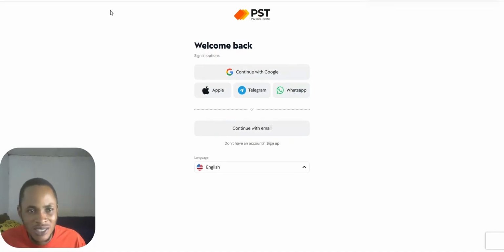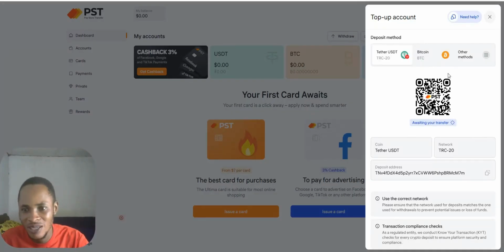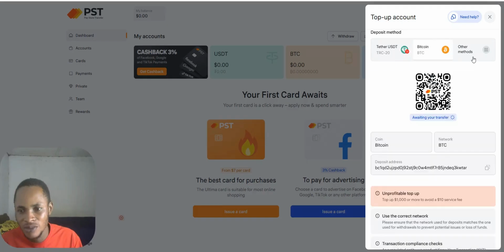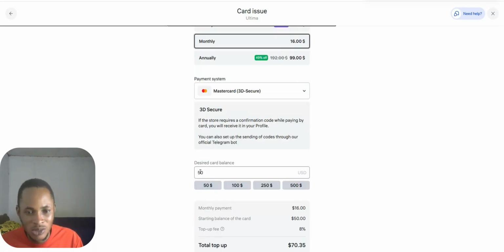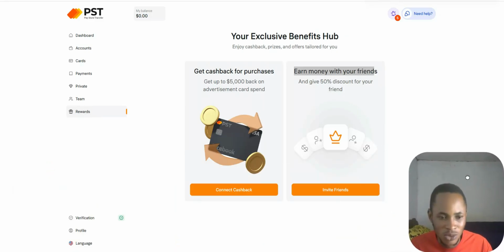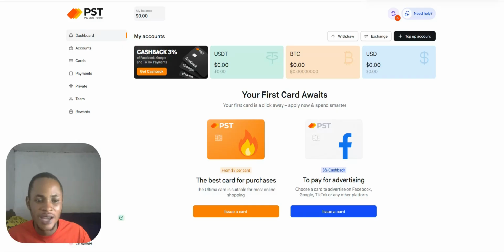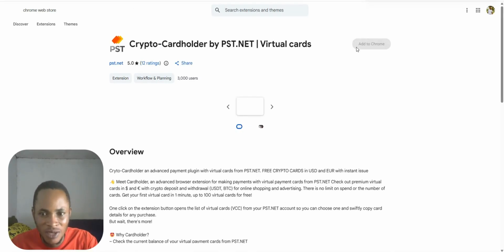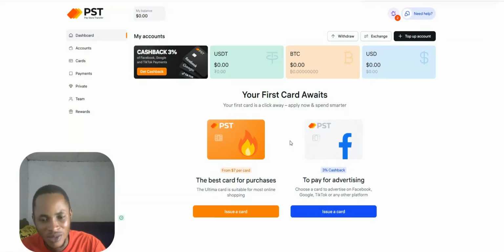Paying for advertising in Google Ads - the best virtual cards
If you're running ads and struggling with payments getting declined, this video is for you.

In today’s breakdown, I’ll show you how to pay for advertising in Google Ads using the best virtual cards — and why PST.NET (past.net) is becoming a top choice for media buyers and affiliate marketers.

We’ll cover:

✅ Why traditional bank cards fail on ad platforms
✅ How virtual cards reduce ad account bans and payment issues
✅ How to set up and fund your card properly
✅ Why PST.NET is reliable for scaling campaigns
✅ Tips to avoid common Google Ads payment problems

If you’re serious about scaling with Google Ads, your payment method matters more than you think. A strong virtual card provider can make the difference between smooth scaling and constant account suspensions.

That’s where PST.NET (past.net) comes in.

Many advertisers prefer PST.NET because:

🔹 Easy virtual card creation
🔹 Works well with ad platforms
🔹 Better control over ad spend
🔹 Fast top-ups
🔹 Designed for digital marketers

Drop your questions in the comments — especially if you've had payment issues with Google Ads before.

Let’s scale smart. 💻🚀